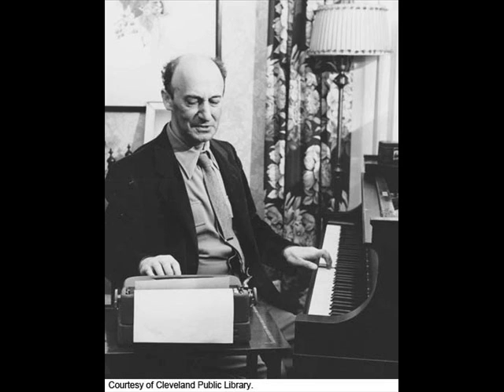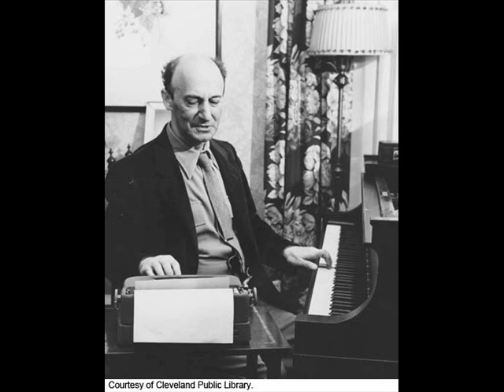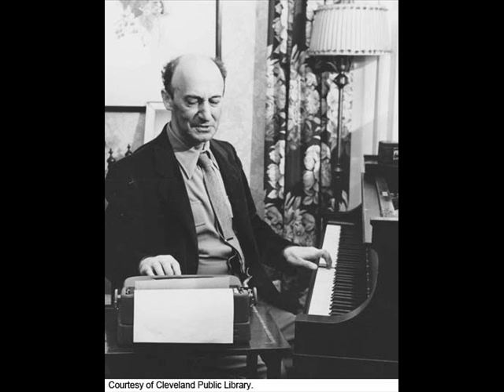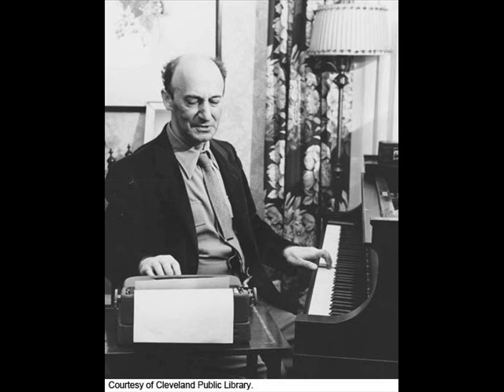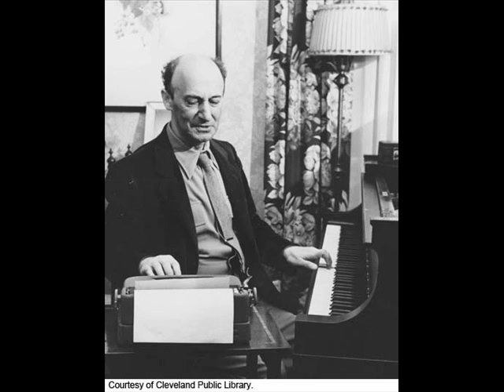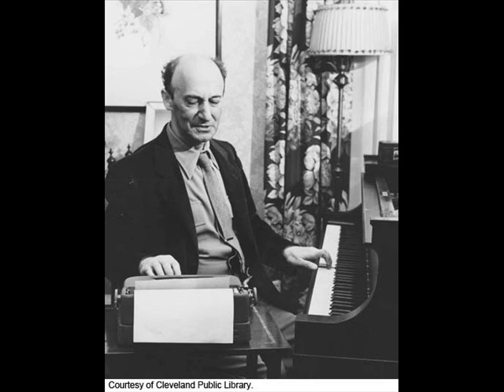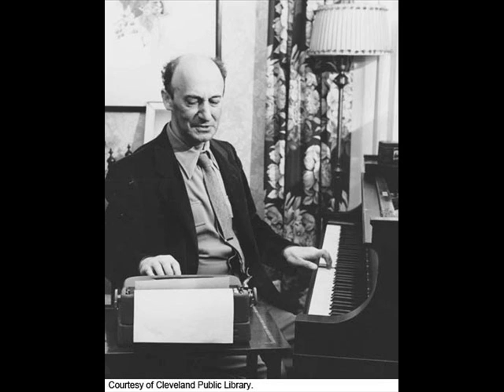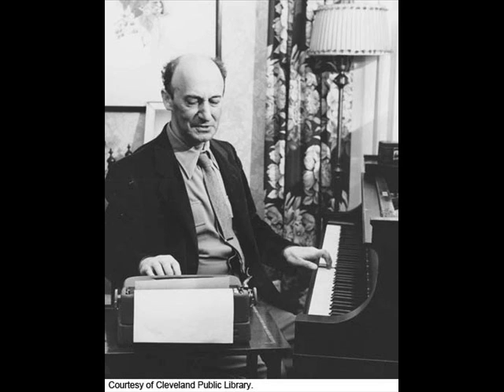Arthur Loesser lecturing on Bach's 'W.-T. Clavier' (part 1 of 2)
The extraordinary Arthur Loesser giving a master class on Bach's 'Well-Tempered Clavier' at the University of Michigan on July 12, 1965. This is part 1 of 2.